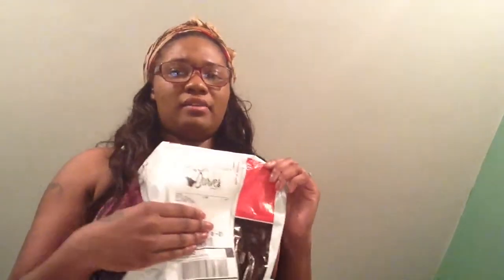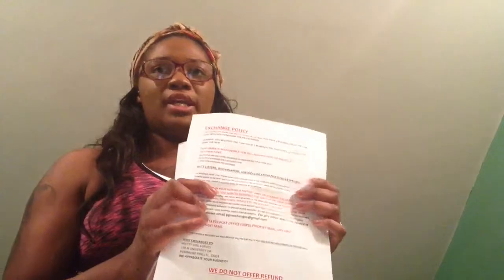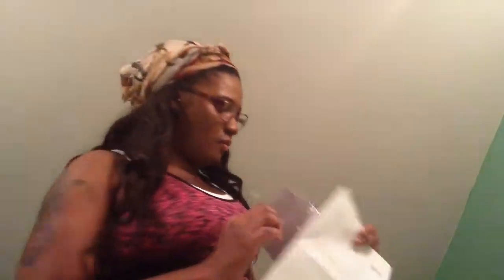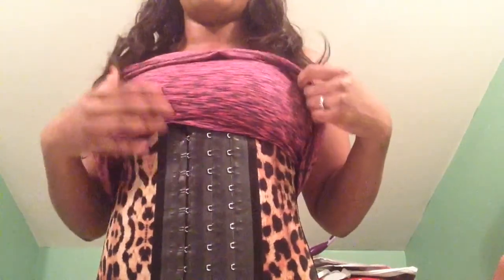My waist cincher from